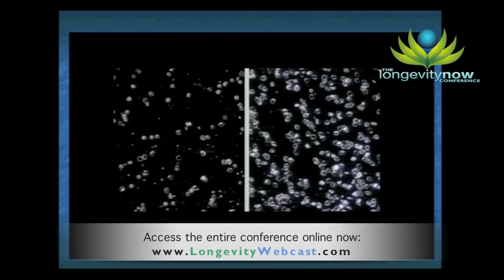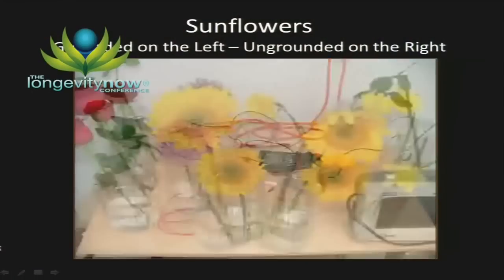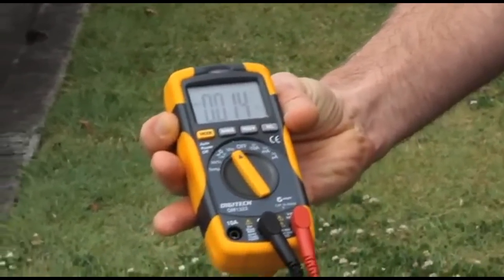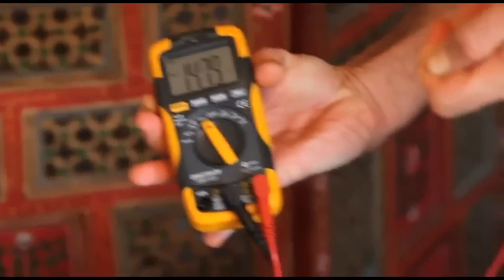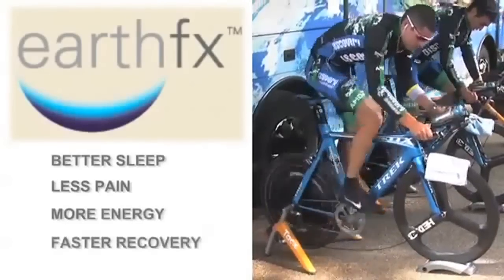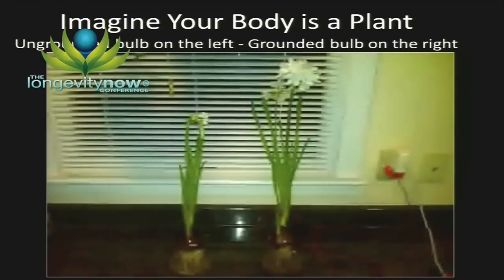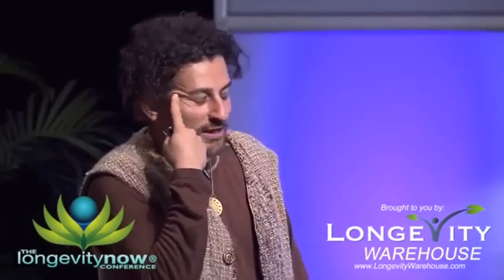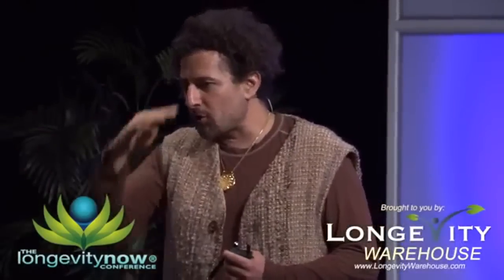The Greatest Health Discovery Ever? Earthing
Throughout history, civilizations around the world honored connectedness to the Earth and described the energy of the Earth in different ways. Modern lifestyle has increasingly disconnected us from this energy. Insulating shoes are one example. Research is now explaining, in scientific terms, the importance of this energy to human functioning and health.

Think how this works in your house. The electrical ground in your house provides a reference point for all the other circuits in your house. Grounding also provides a reference point for all the brain's electrical activities in our body. Any electrical appliance needs a ground, a reference point, to define the values of the voltages inside its electronic circuits. Even sophisticated equipment, such as digital-storage oscilloscopes, cannot function properly without a clear reference point. Any electrical engineer knows this true. . . We seem to get this analogy about tangible electrical appliances, but we don't seem to realize the same exact principle is occurring in our brains, and this slowly ruins our expensive Rolex in our own skull as we live life.